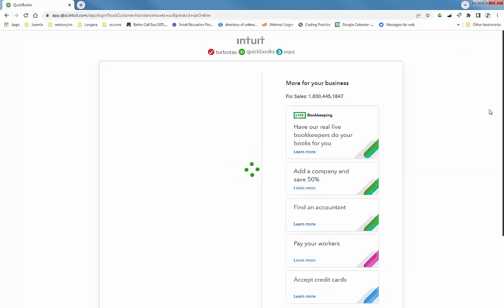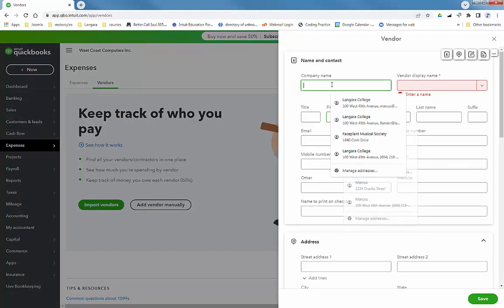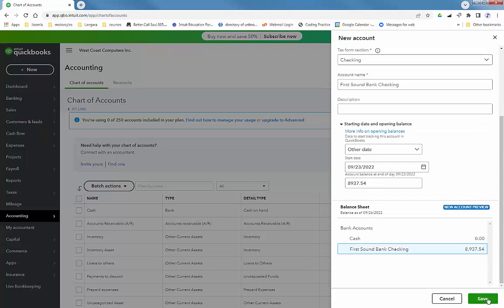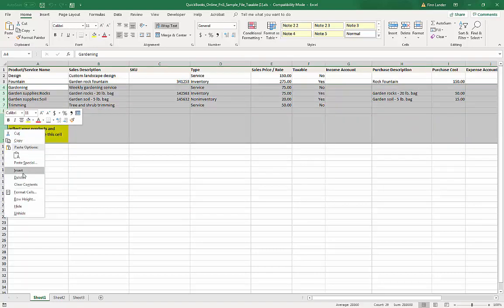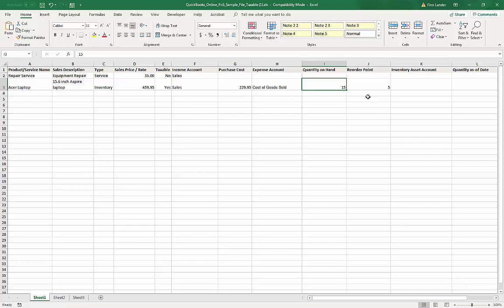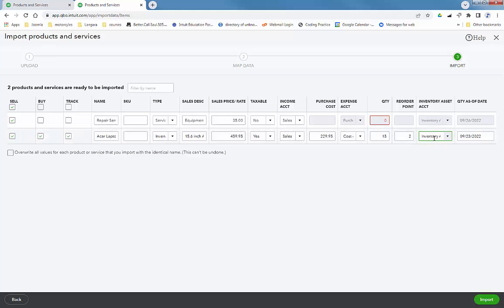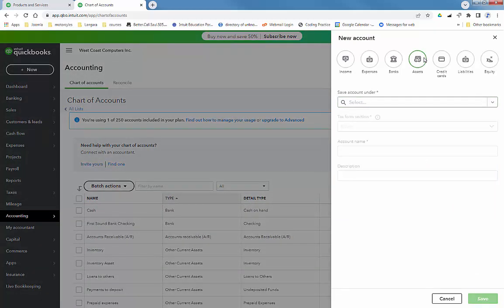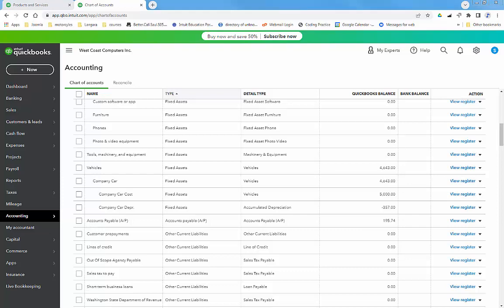QuickBooks Online New Company Set Up: Adding Customers, Vendors, Inventory, Accounts and balances